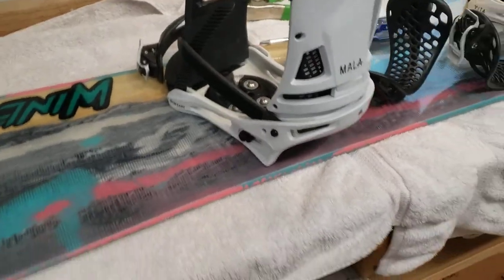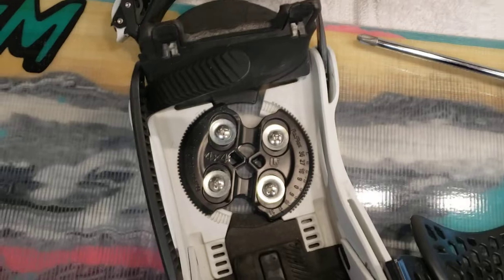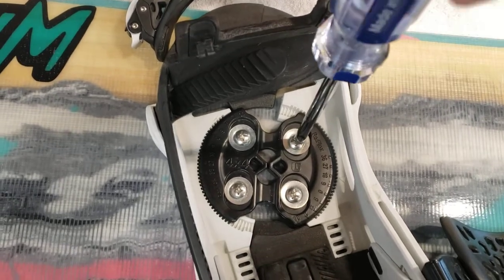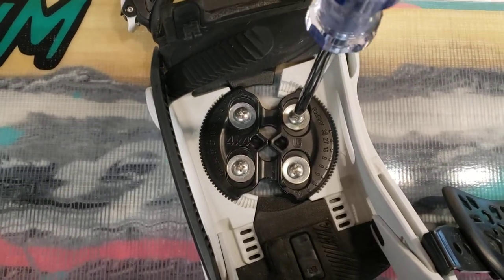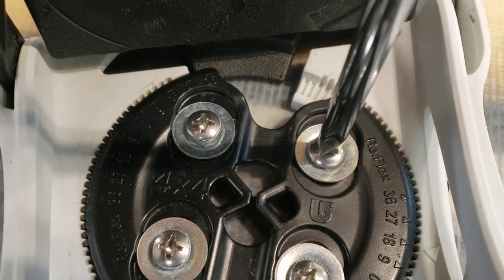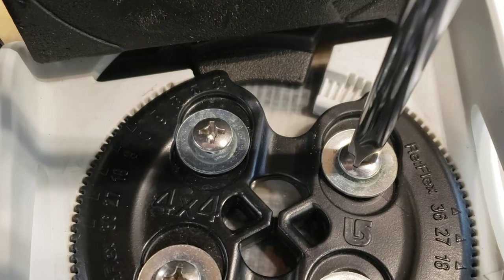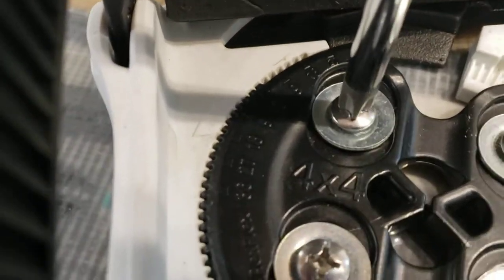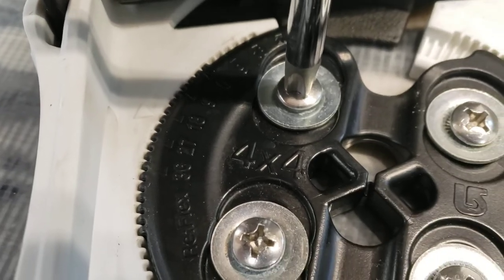Just A Minute Episode 5: Don't cross-thread binding screws.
Don't quote me on this procedure, but I have not cross-threaded a binding screw/insert since doing this little trick.  :)